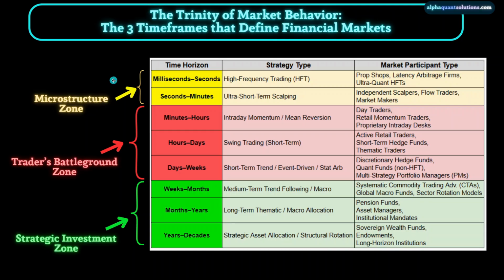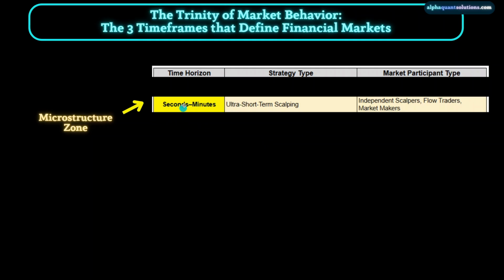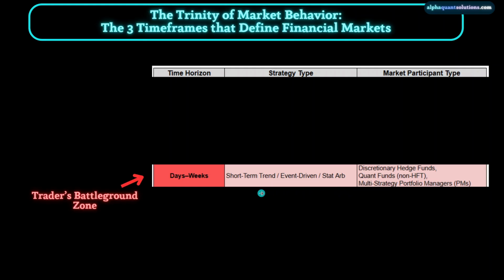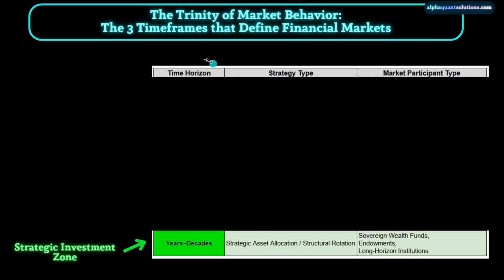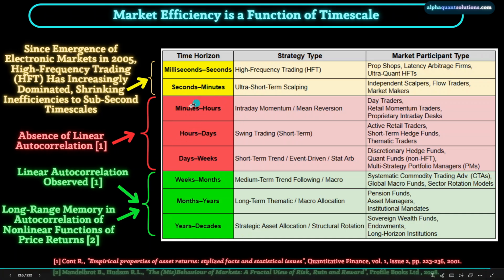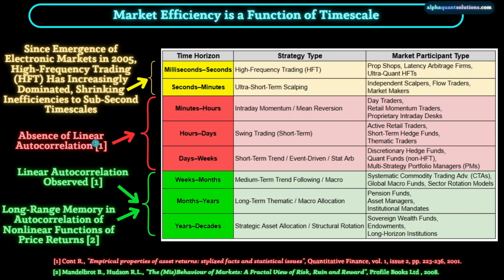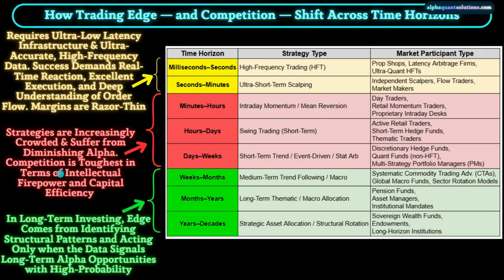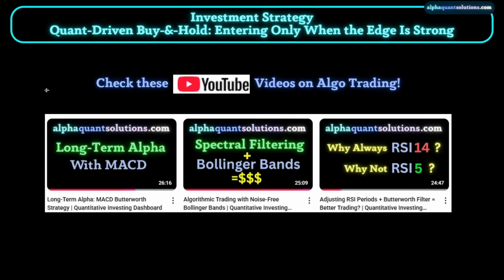Edge, Competition, and Costs: Who Really Wins in the Markets? | Quantitative Investing Dashboard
In this video, we break down the real-world landscape of market participants — from high-frequency trading firms operating in microseconds to sovereign wealth funds investing over decades. By walking through strategy types and the kinds of players behind them, we uncover how edge is created, where competition is toughest, and why costs vary dramatically across time horizons.

This isn’t just about theory — it’s about how your timeframe shapes everything:
➤ The kind of infrastructure you need
➤ The quality of data that matters
➤ The type of alpha you can realistically pursue
➤ And most importantly — who you’re competing against

🔍 Topics Covered:
✅ What defines a "strategy edge" at different time horizons
✅ Why short-term strategies face brutal competition and tight margins
✅ How intellectual firepower and capital efficiency dominate in mid-range strategies
✅ Why long-term investing requires structural insight and selective action
✅ Where Alpha Quant Solutions is positioned — and why